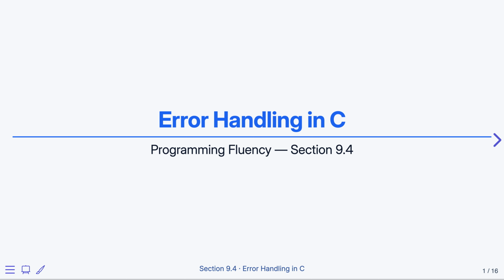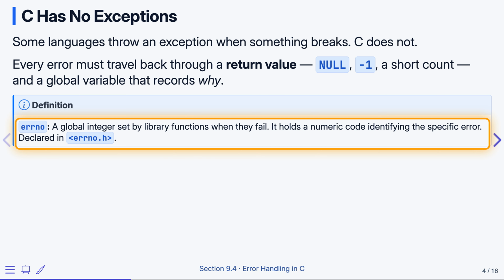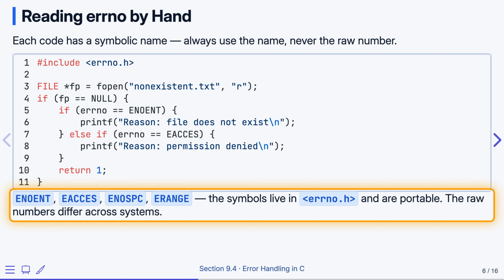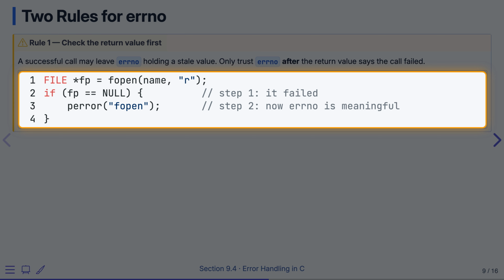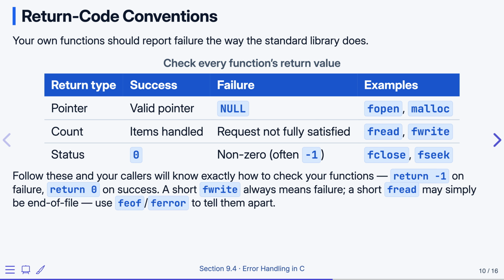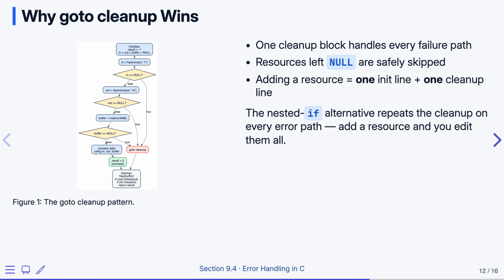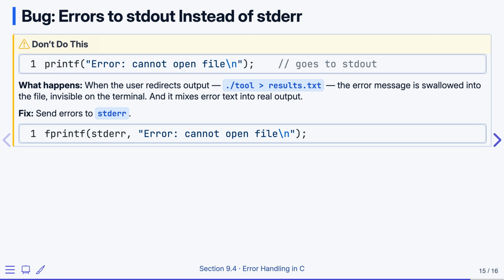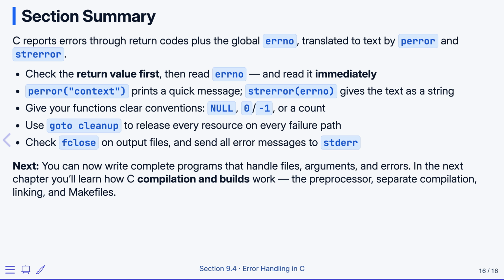Error Handling in C — Programming With C | 9.4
Throughout this chapter, you've been writing error checks: if (fp == NULL), if (fread(...) != count), etc. Each check follows the same improvised pattern — detect the problem, print a message to stderr, return 1. But your error messages have been vague: "Error: cannot open file" tells the user what failed, not why. Was the file missing? Was it a permissions problem? Did the path contain a typo? Did the disk fill up? The user can't fix a problem they can't diagnose. C provides a standard mechanism for answering "why": errno. When a library function fails, it stores a numeric error code in a global variable called errno. The functions perror and strerror convert that code into a human-readable message — "No such file or directory", "Permission denied", "Too many open files". These messages are specific, accurate, and provided by the operating system.

What you'll learn:
• Use errno to determine why a library function failed
• Report errors with perror and strerror
• Design your own functions with return-code error reporting
• Apply defensive I/O patterns that clean up resources on every failure path
• Understand how C's error-handling conventions differ from exception-based languages